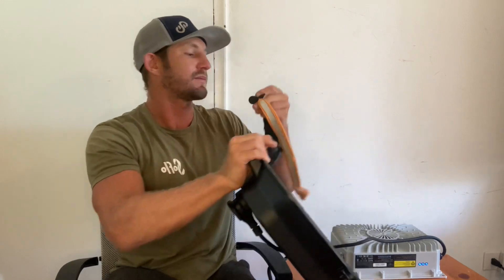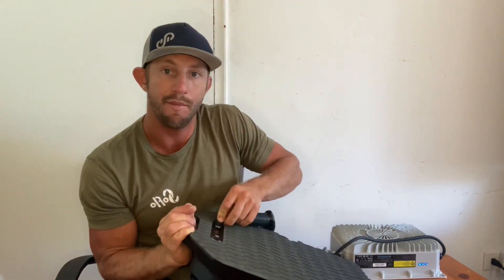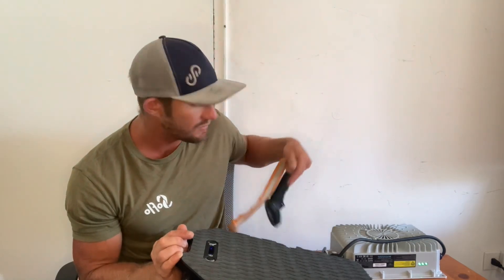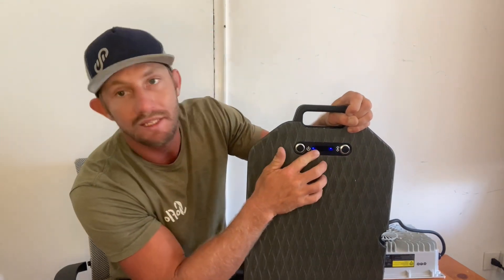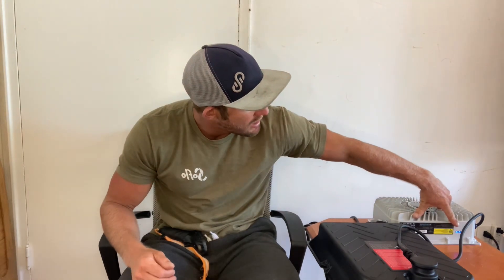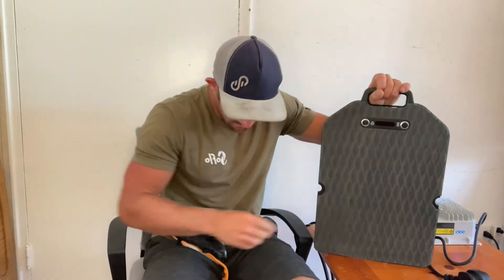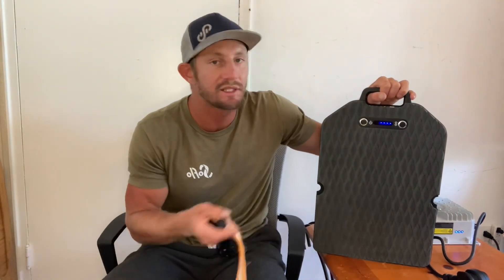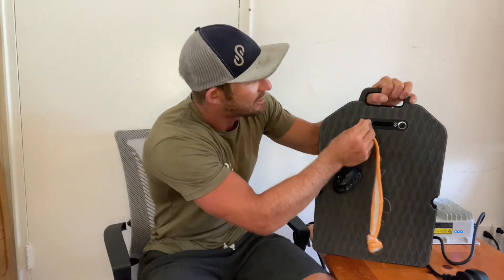How to charge Waydoo Battery With Magnet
00:00 Intro
00:40 Swipe Magnet & Charger Light indicators
1:05 Battery charge light indicator
1:27 Fault
1:51 Blinking light safety feature
2:27 Checking battery level with magnet
3:00 Battery will not turn on if not connected to the mast